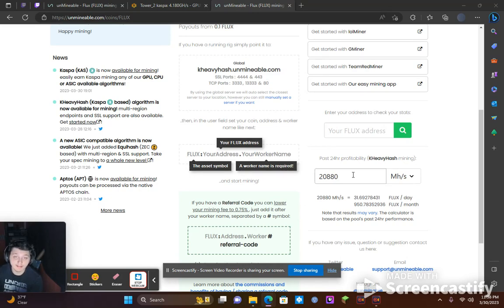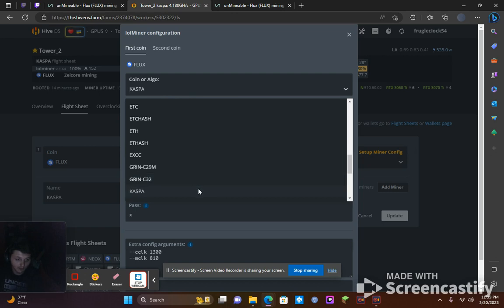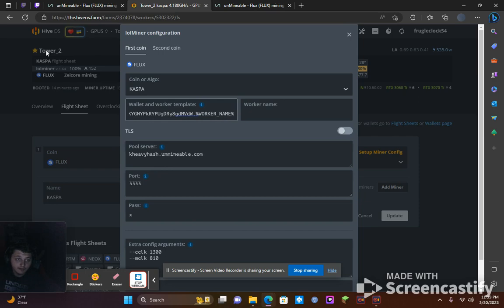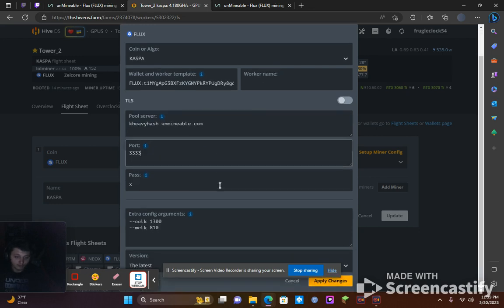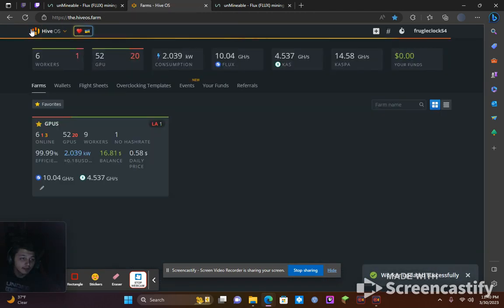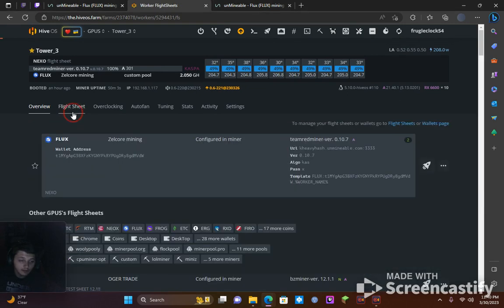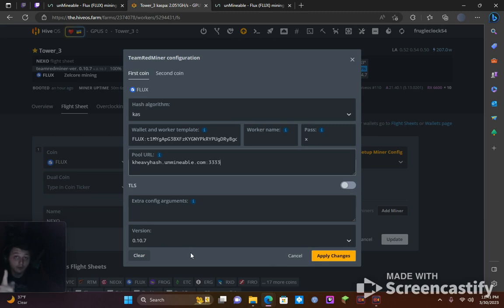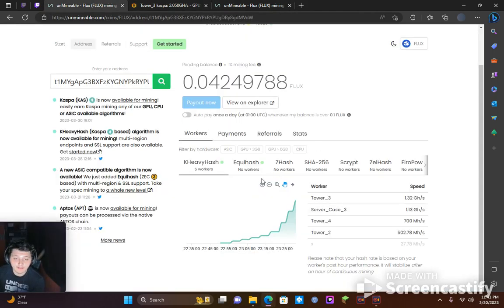How to mine FLUX ETC AND ETH PROFITABLE IN 2023